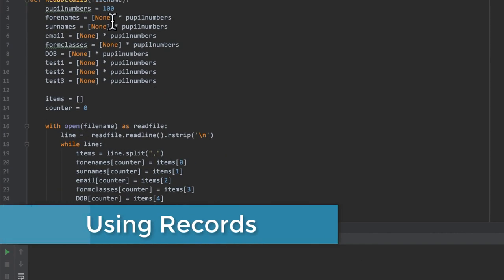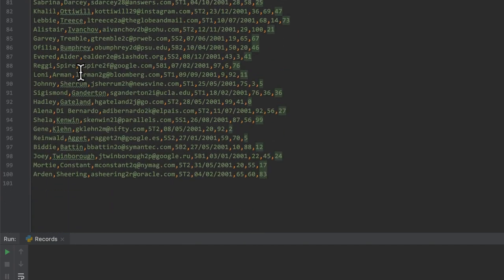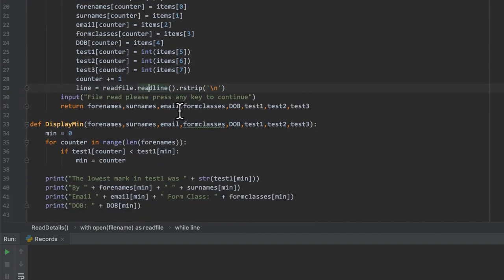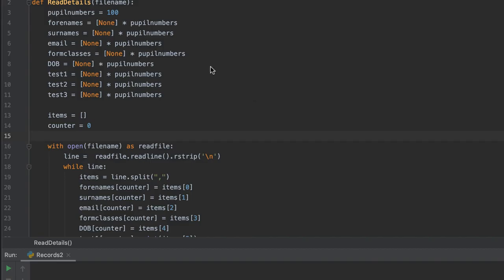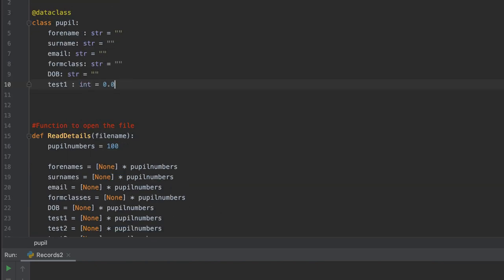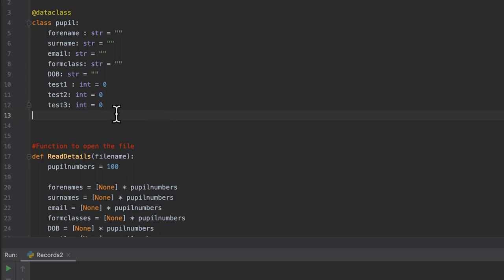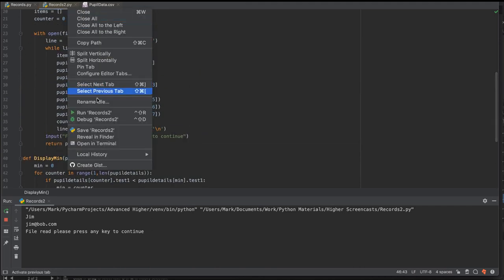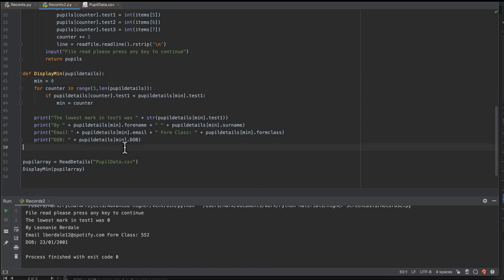6 Records DATACLASSES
Using dataclasses which are supported in Python 3.7 to implement records for Higher Computing Science